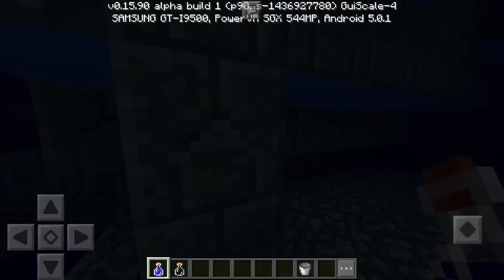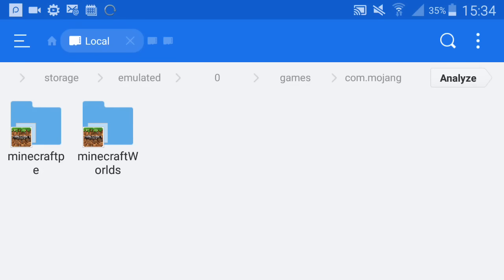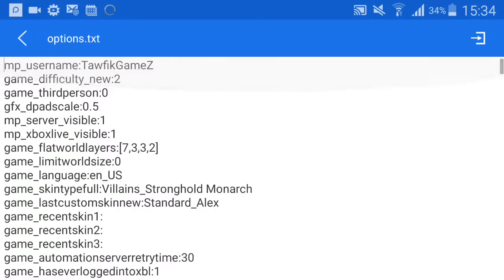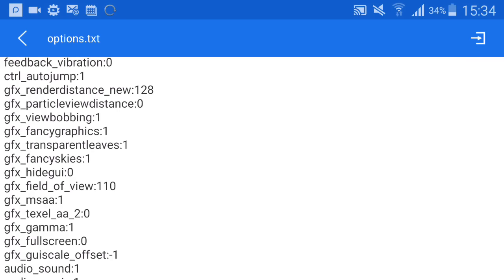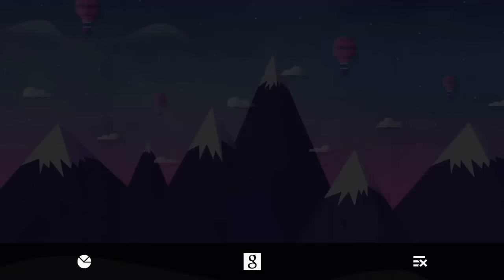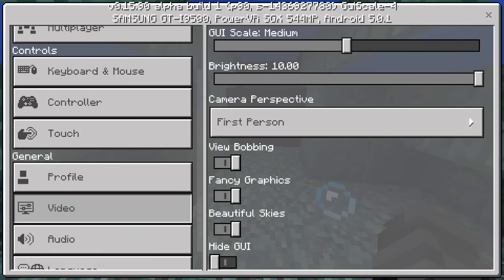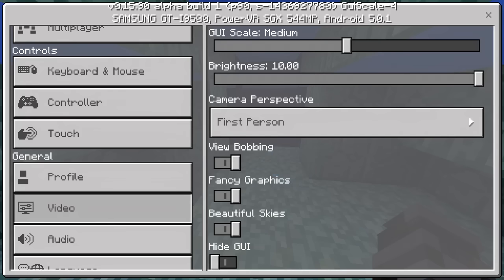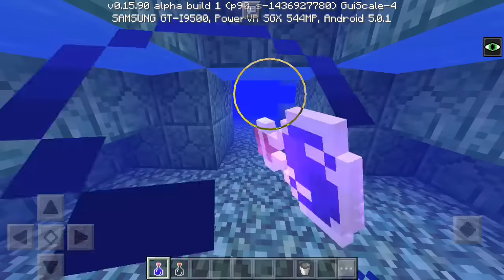HOW TO SEE BETTER UNDERWATR WITHOUT NIGHTVISION(WORKS FOR OCEAN MONUMENTS)Mcpe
Songs in the video
Y u still lookin? ( ͡° ͜ʖ ͡°)